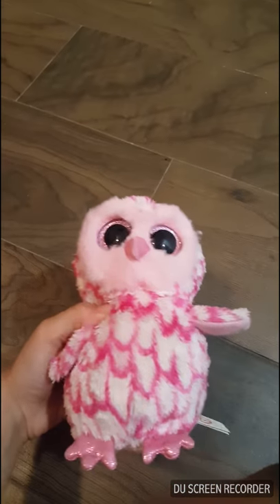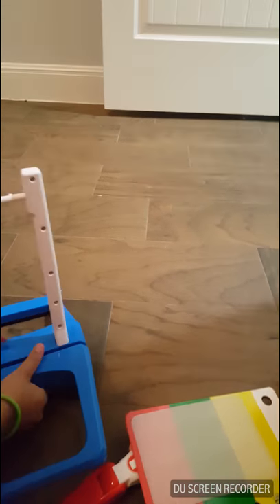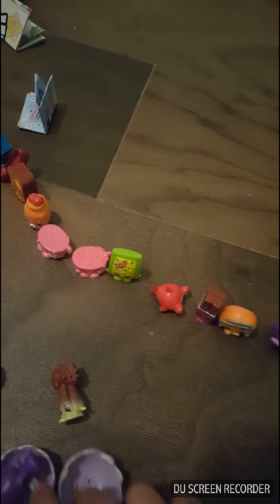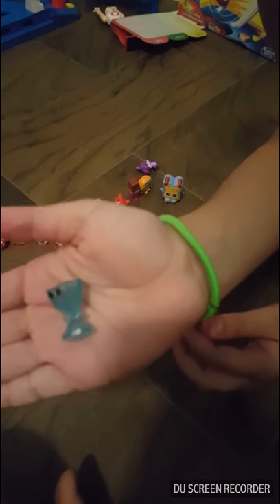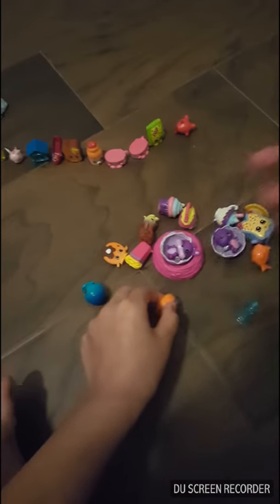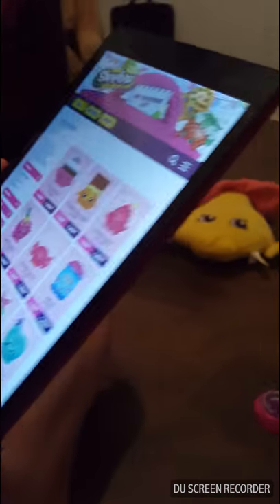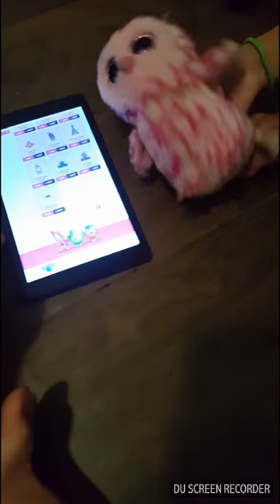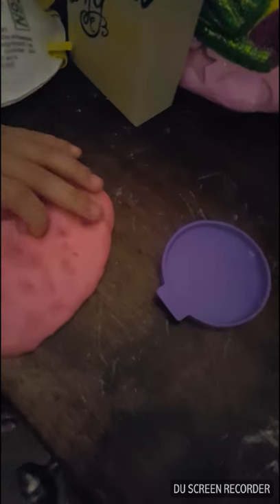Shopkins and other stuffs